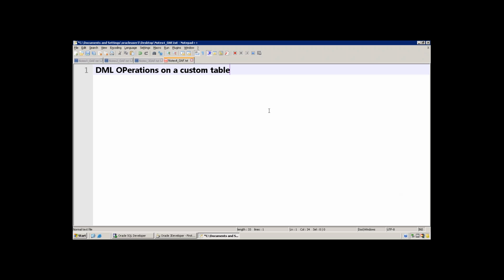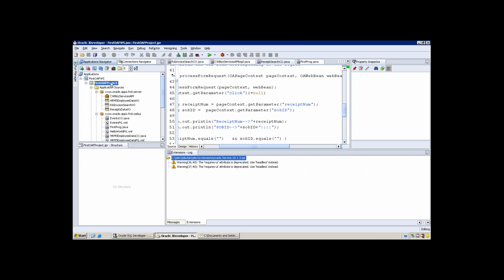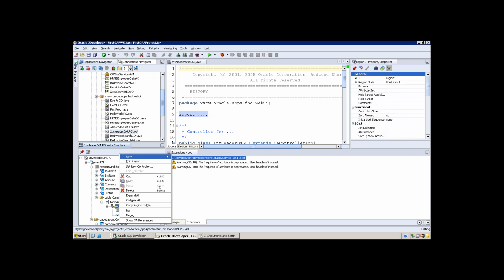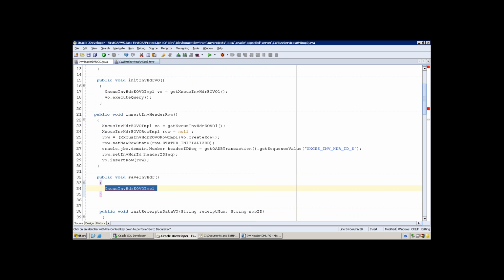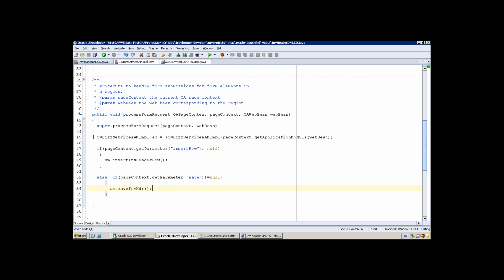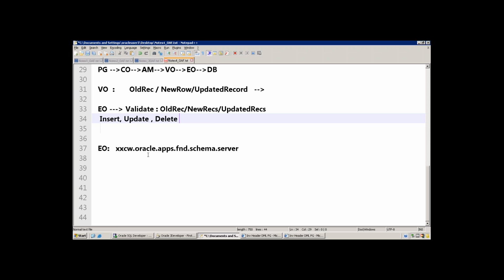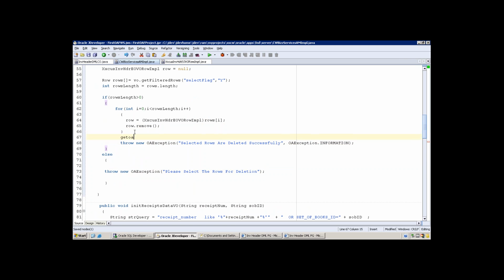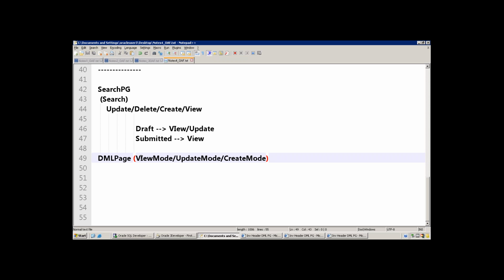OAF Page - To Perform DML Operations on Single Table